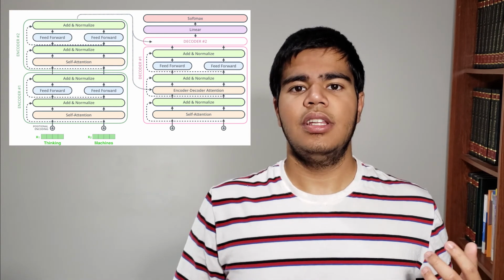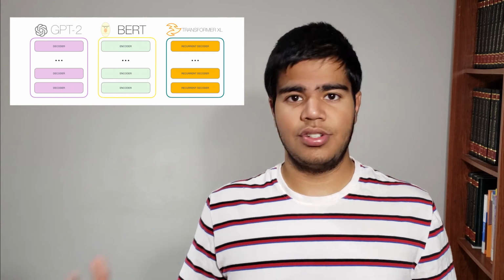Codenote: Neural Language Models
This video is part two of a multi-part series covering the evolution of codenote and the various AI/NLP/Computer Science topics regarding codenote. This video introduces the concept of Neural LMs to develop codenote. This video dives into Byte Pair Encoding, Transformers and how we can use these technologies to develop a model to semantically understand code.